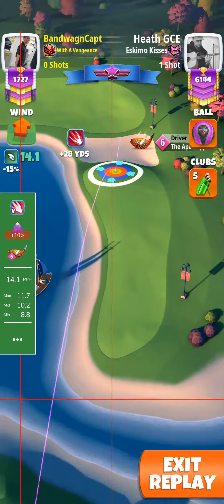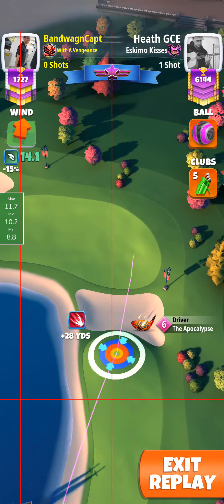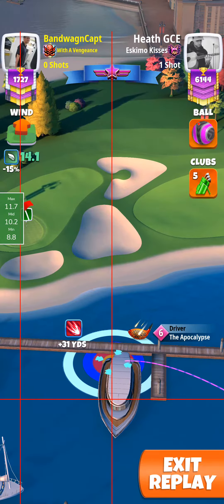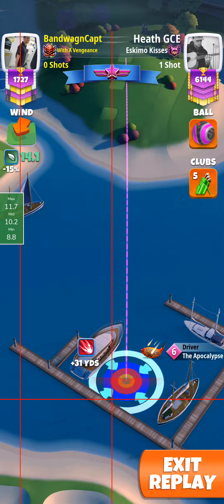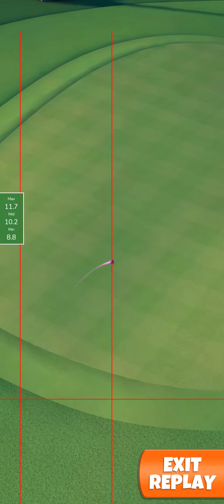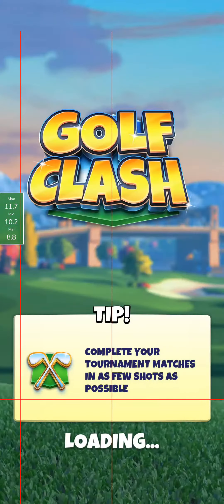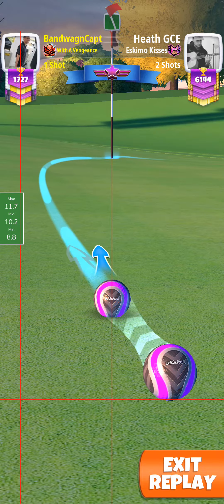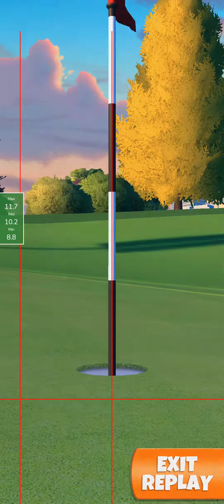Gold clash - Northshore tournament Master OR/WR hole 4 Apoc 6/zerk/CW angle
GCI play